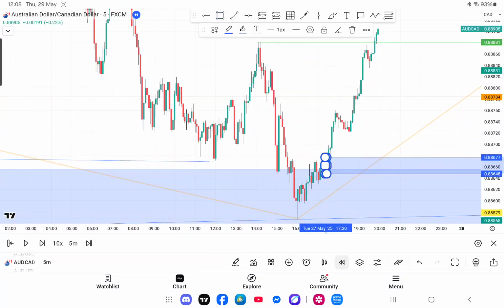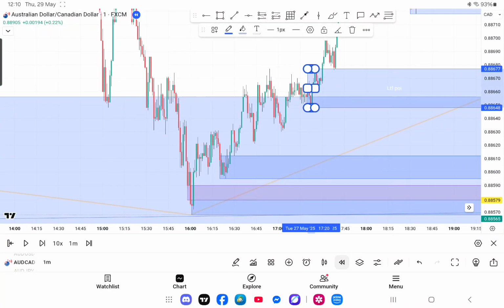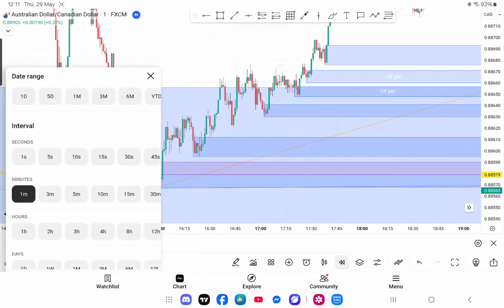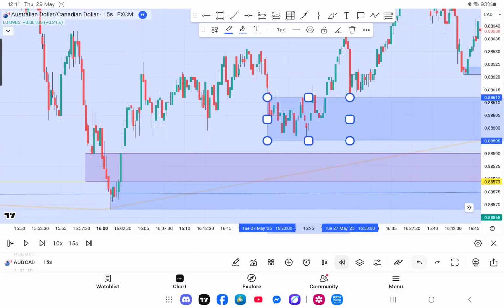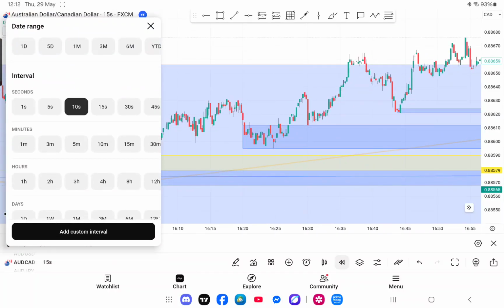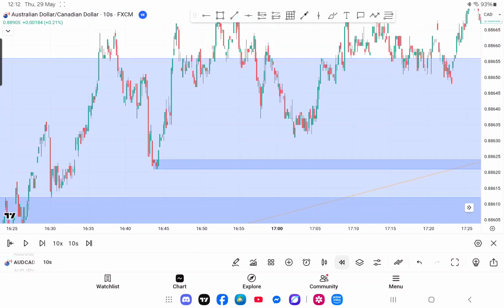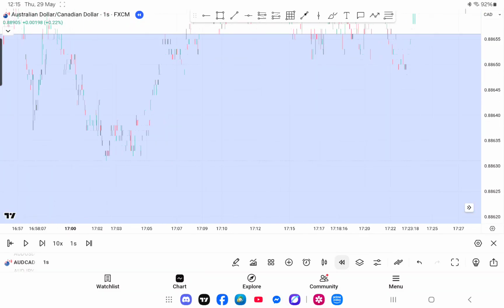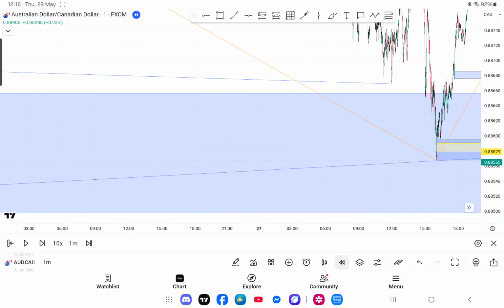29 May 2025